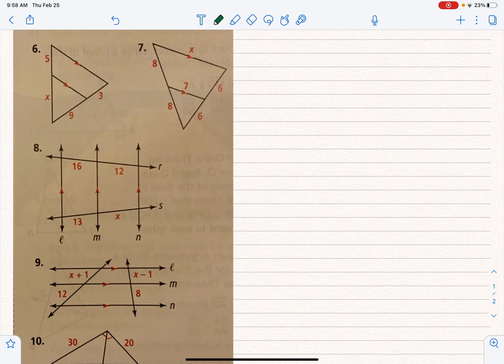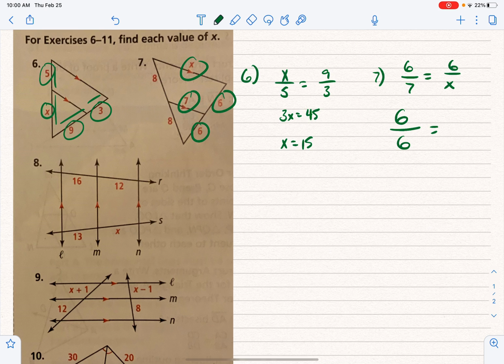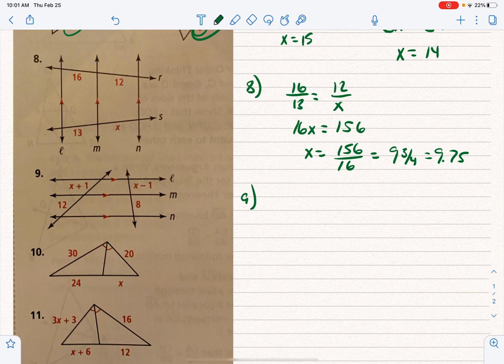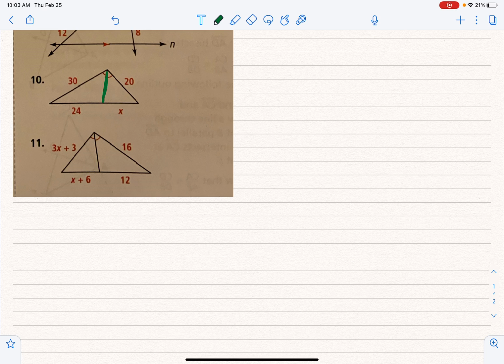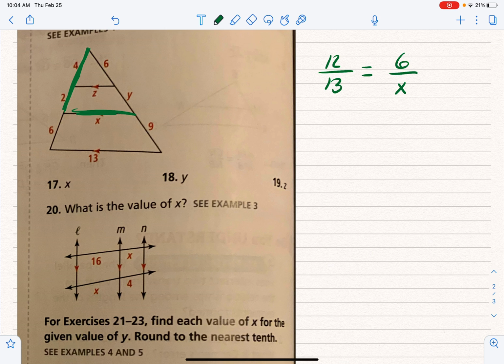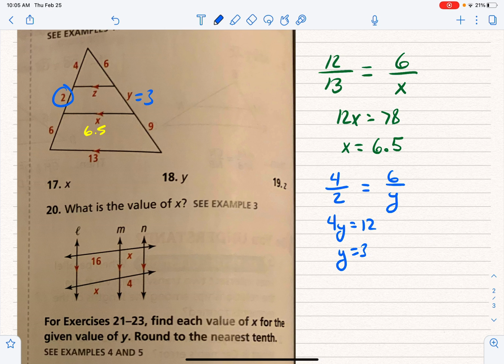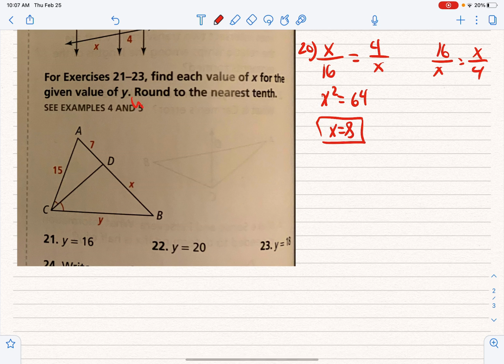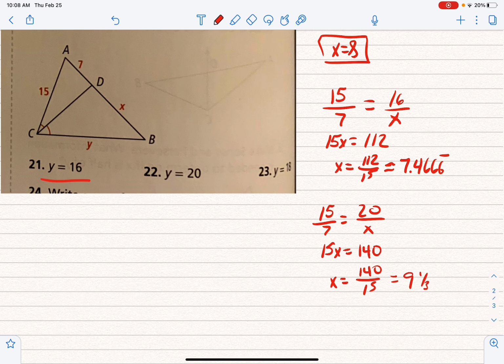Geom HW Pg 337-338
Geom HW Pg 337-338 #7-11, 17-23
2-25-21